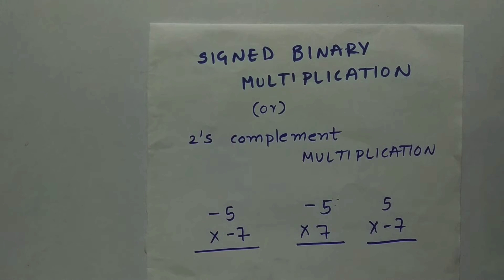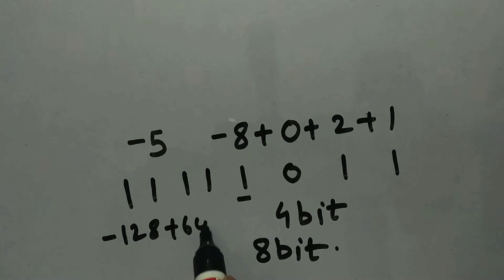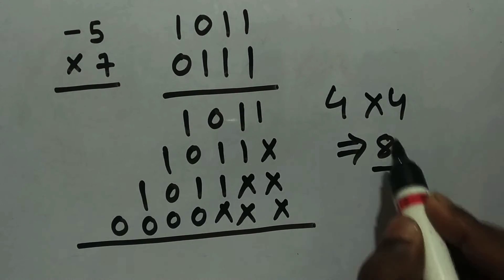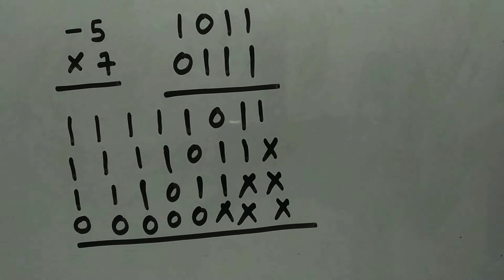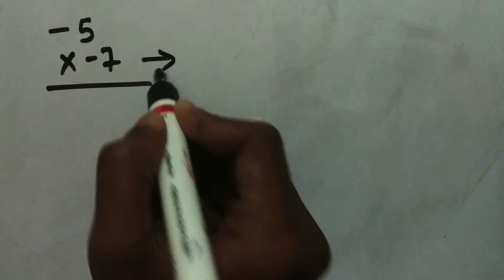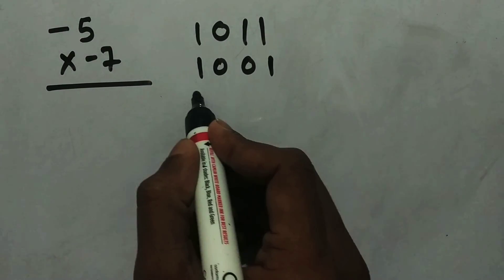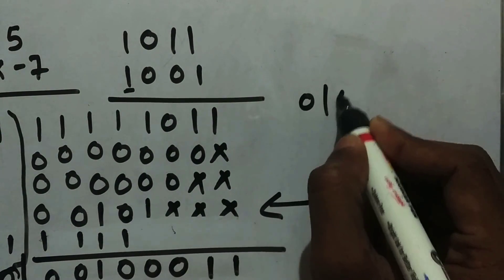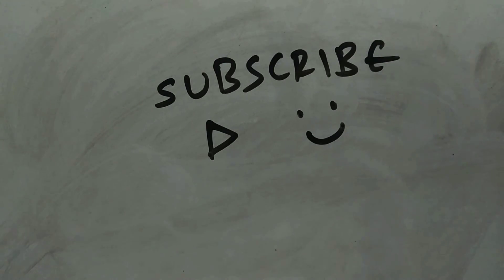How to multiply signed binary numbers? 2's complement multiplication with examples | simplified .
In this video you will learn how to multiply two  signed binary numbers, with examples .